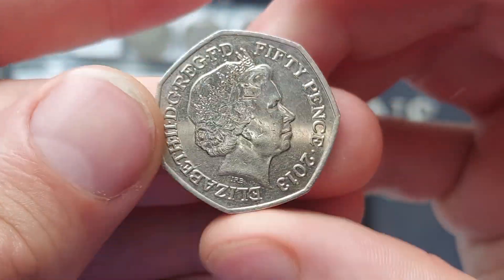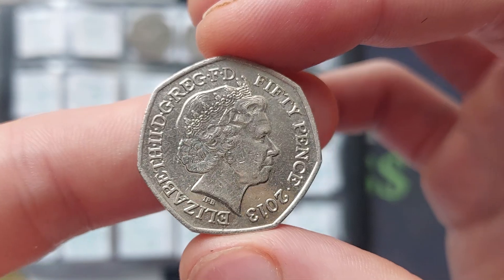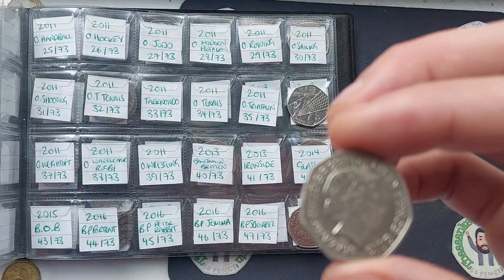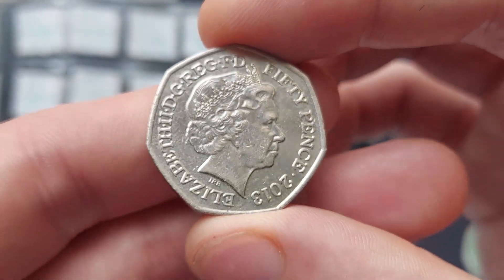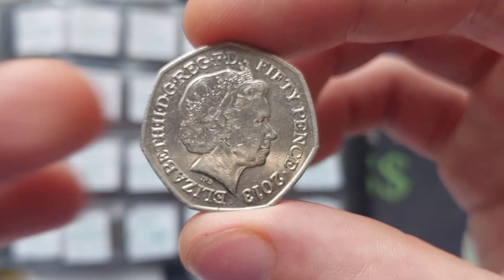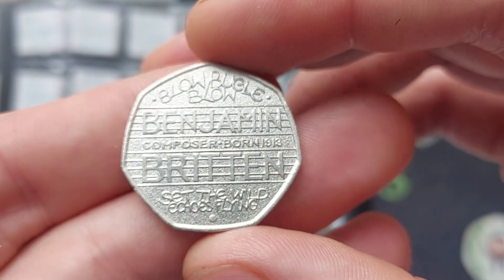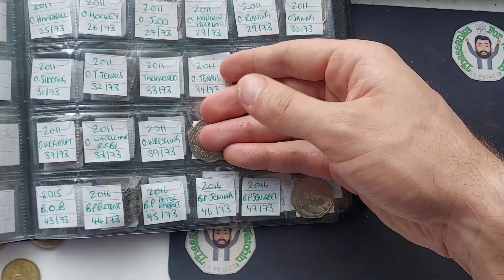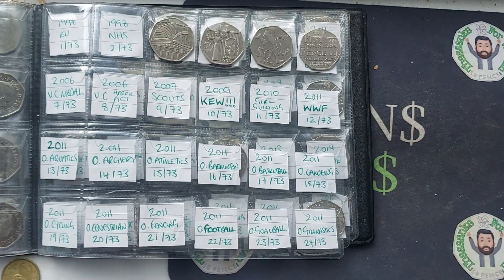UK 50p COIN FIND! CHECK YOUR CHANGE #1233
UK 50p COIN FIND! CHECK YOUR CHANGE #1233 Over 1000 COIN FINDS WITH YOU. King charles iii 50p and Queen Elizabeth II 50 pence coin find. Best of luck with all of your coin hunts as we continue the coin hunt